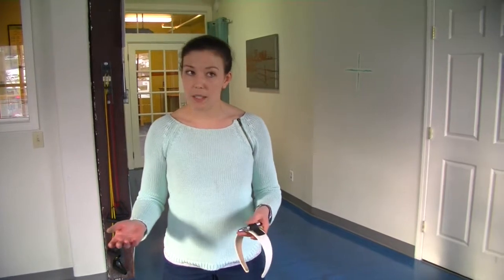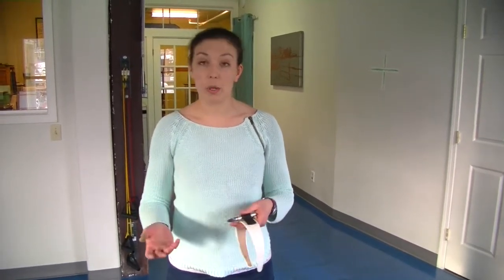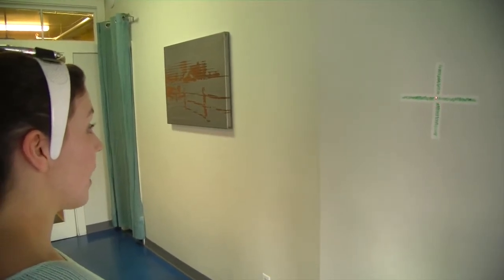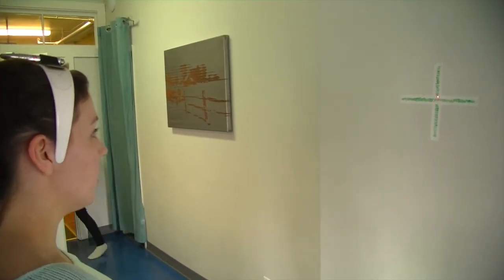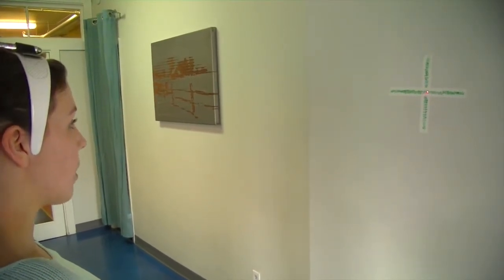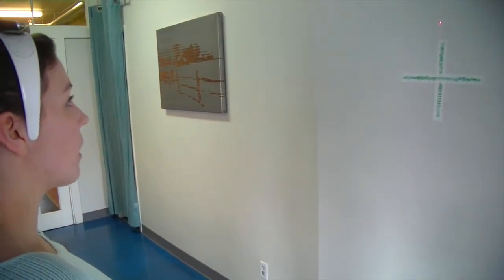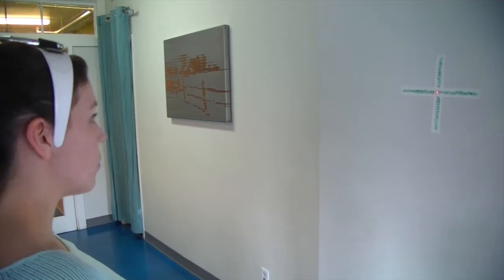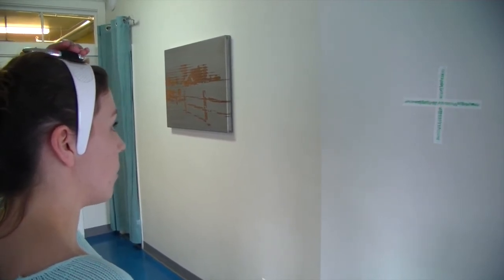Neck Proprioception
This video is about Neck Proprioception